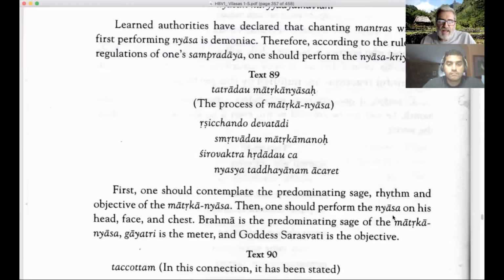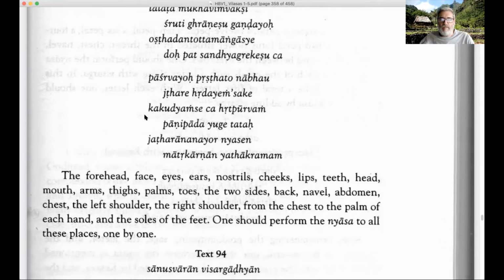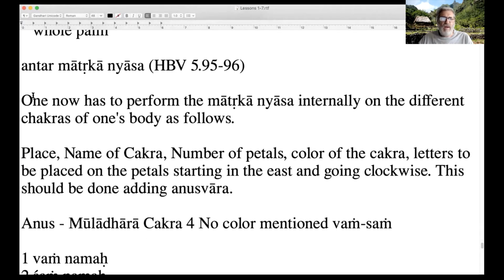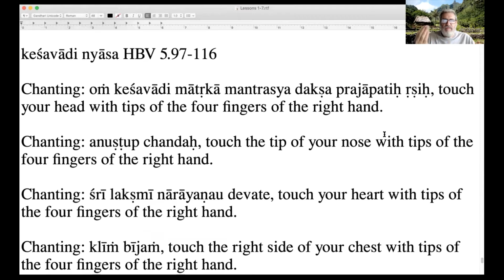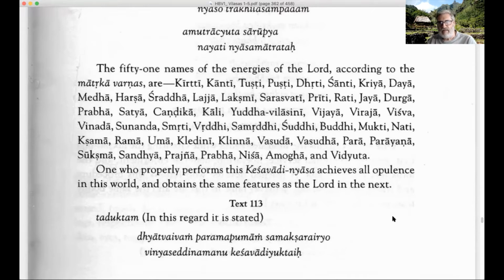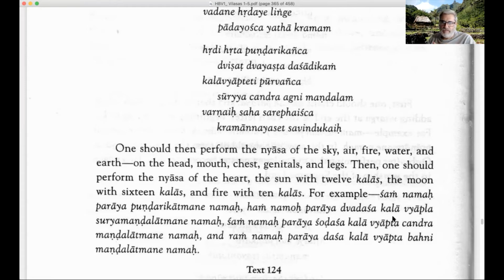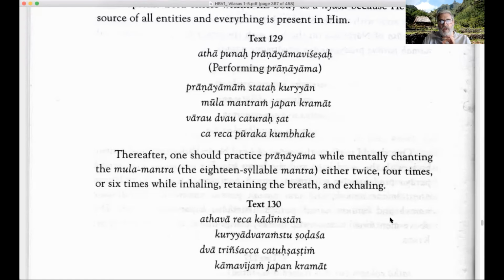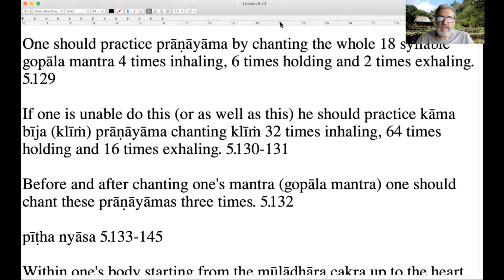Hari Bhakti Vilasa Part 27 2021 4 11